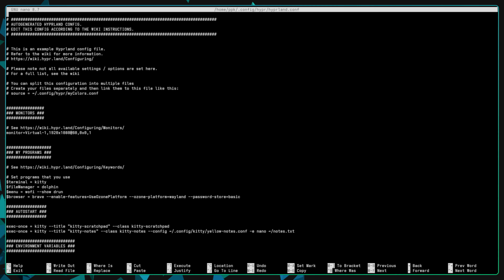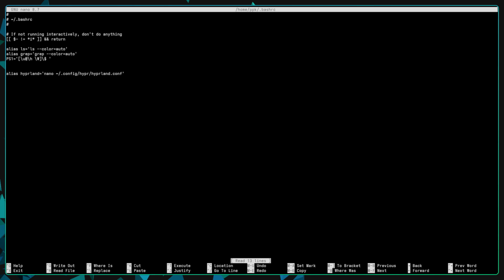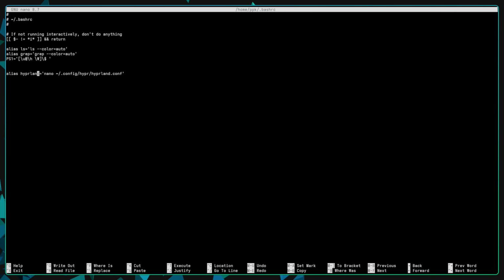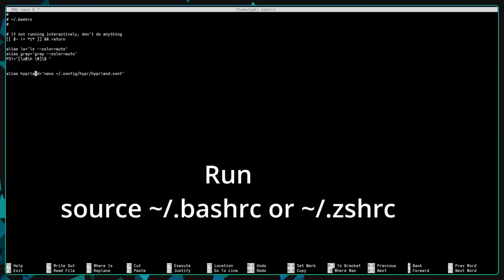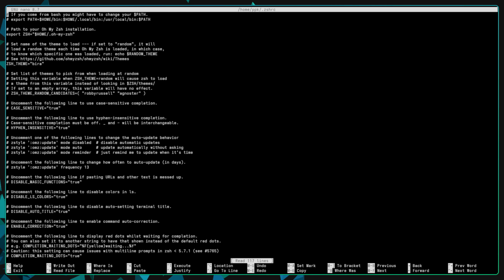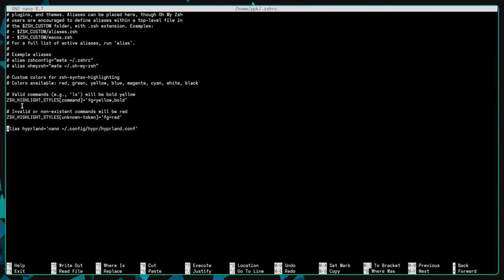The Easiest Hyprland Alias You MUST Use! 🤯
Discover the ultimate time-saving tip for your Hyprland setup! Learn how to create a simple terminal alias in Bash or Zsh (.bashrc or .zshrc) to open your hyprland.conf file instantly by just typing a single word. This essential Linux workflow hack will drastically speed up how you manage your window manager configuration. Watch to see the quick steps for setting up this powerful alias command!

nano ~/.bashrc
nano ~/.zshrc
alias hyprland='nano ~/.config/hypr/hyprland.conf'
source ~/.bashrc